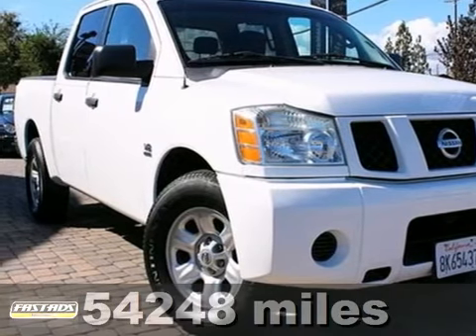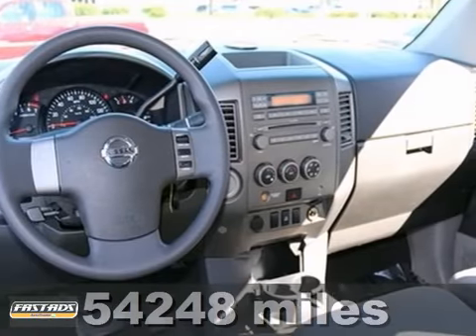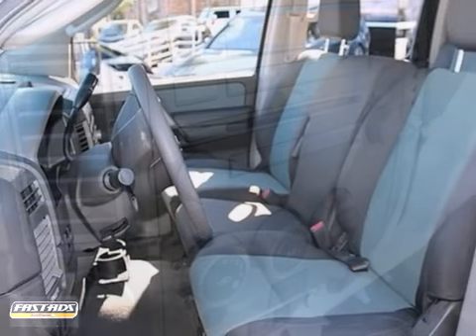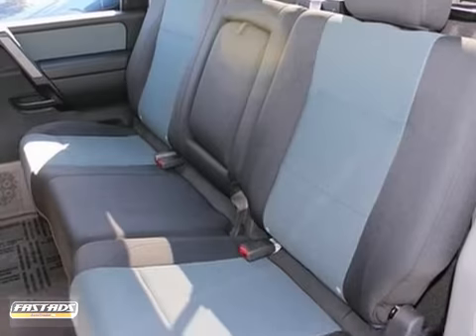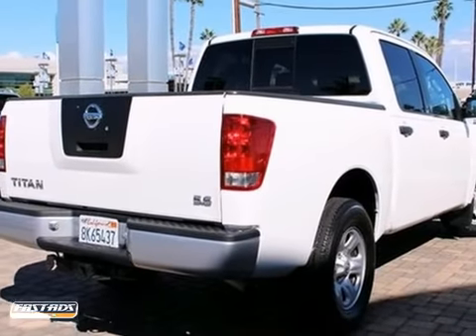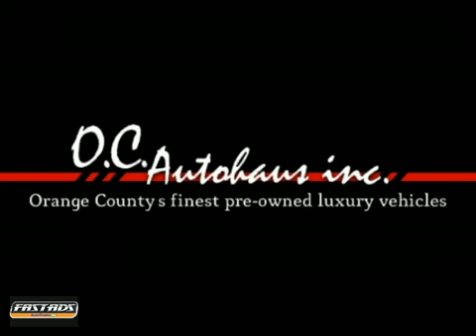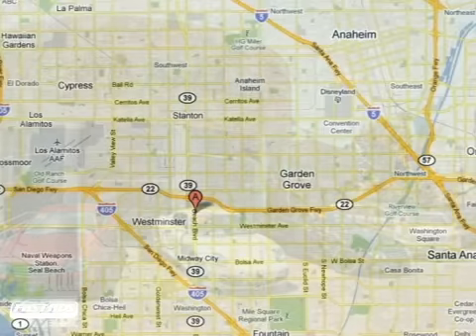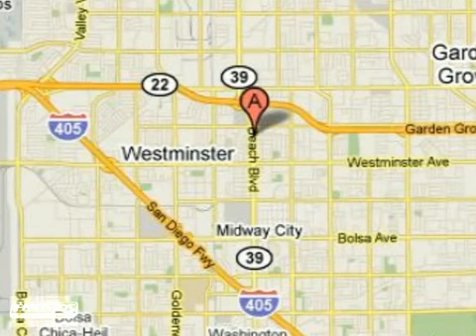2004 Nissan Titan 5357A in Westminster Costa Mesa, CA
If you are looking for real value on a great used car, O.C. Autohaus, Inc. invites you to call and make an appointment to view this 2004 Nissan Titan, stock# 5357A. We are conveniently located near Westminster Costa Mesa, CA and known for our great selection, reliability and quality. Call to take a look at this 2004 Nissan Titan today.

O.C. Autohaus, Inc.
13631 Beach Blvd
Westminster Costa Mesa CA, 92683

We have been serving Southern California for 17 years. Our service hours are 9:00am-7pm Monday-Friday, 10:00am-7:00pm Saturday, 11:00am-6:00pm Sunday.